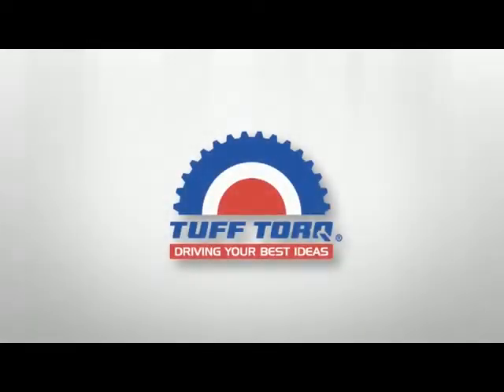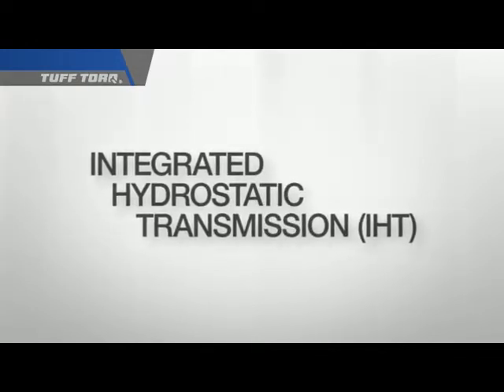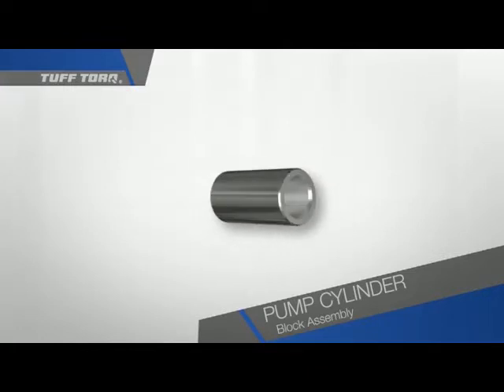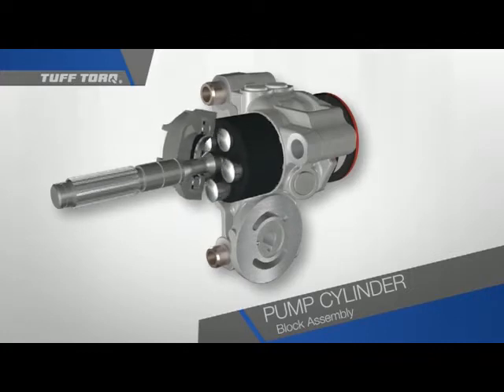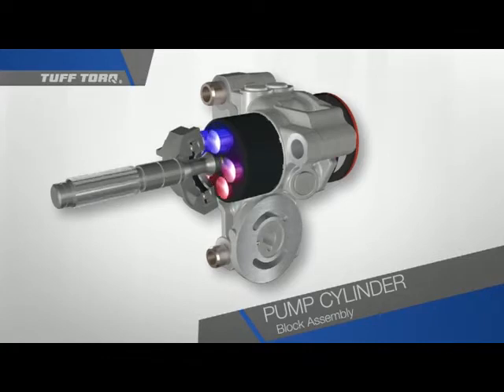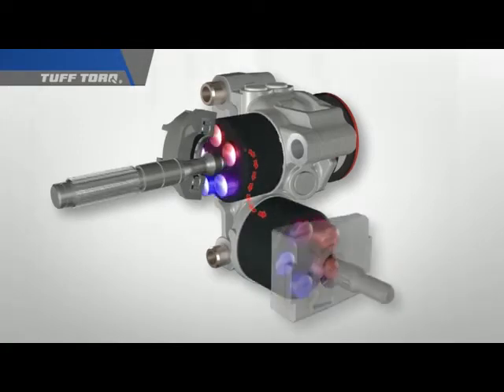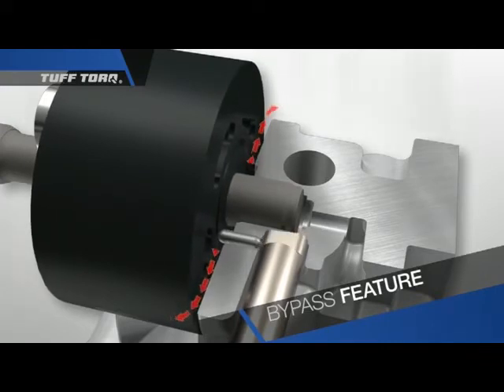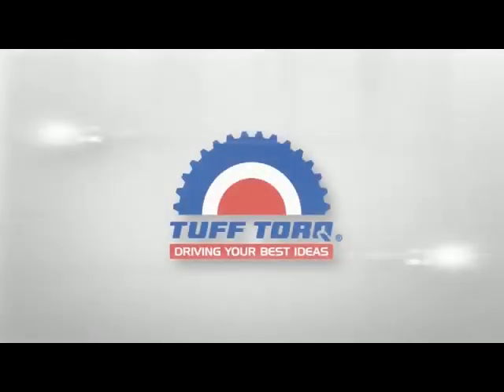TTC Transaxle Theory of Operation